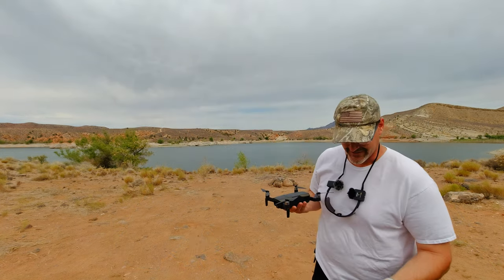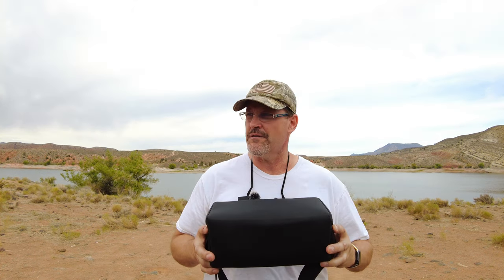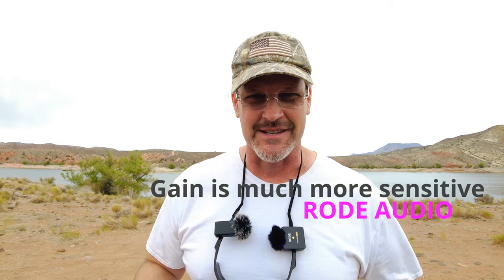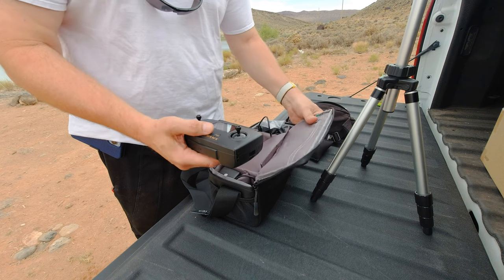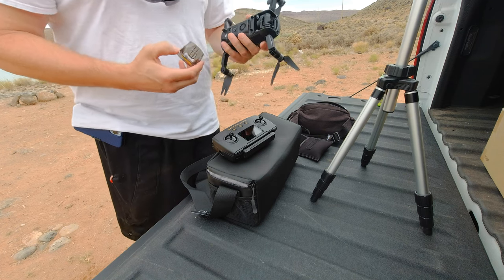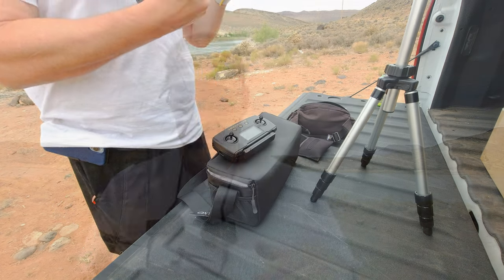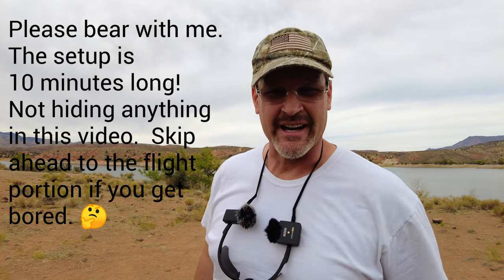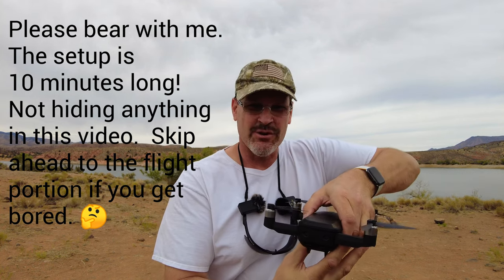Blackhawk 2 EXODrones - First Flight Experience Beginning to End / Good / Areas to Improve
The Blackhawk 2 PRO is EXO Drones flagship flying experience. Let’s set it up and fly for the first time. (SEE VIDEO MENU BELOW) ✅ 34:18 POST FLIGHT COMMENTS - EXO Drones / HUBSAN is, in my opinion moving in a better direction. In this field test we will Explore Camera Dynamics, Flying Setup, Reveal GOOD and POOR Performance Results, and more. What is the EXO like out-of-the box?
EXO BLACKHAWK 2 PRO only 999.00 that's dollars not Pesos
SD CARD Great Value 128g
💥💥 Flight Menu 💥💥
00:00 INTRODUCTION
✅7:05 SD CARD
✅7:14 SETUP (long version) Drone Sound (not) flying 7:32
✅15:37 TAKE OFF   16:37 (Karen hears my drone take-off)
✅17:21 FLIGHT EXPERIENCE BEGINS  *Here*
✅18:06 FLIGHT VIDEO starts here
CAMERA 48 megapixel still shots 17:43  27:49 stock color 30:30 31:09 31:15
9:22 HDR  Mode, prevents you from shooting 48 megapixel pictures
LOCKED EXPOSURE - screen blacks out every time I change exposure, then re-adjusts?
✅19:30 POOR SIGNAL WARNING
✅ 21:58 LOST SIGNAL RECOVERY POINT
✅ 23:22 LOST SIGNAL (clearly in site of the drone)
✅ 24:51 SPORT MODE
✅ 26:39 The "SWAN" 😂🤣😃 OMG! ZOOM FUNCTION
✅ 31:43 Selfie
✅ 31:44 LOW BATTERY WARNING
✅ 33:12 SPORT FLYING
✅ 34:02 HAND LANDING
✅ 34:18 POST FLIGHT COMMENTS